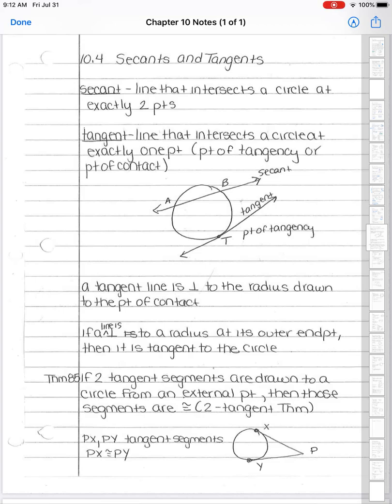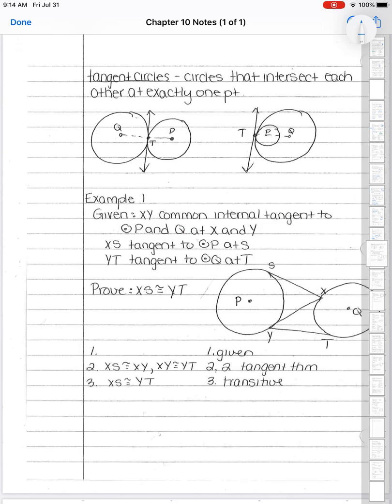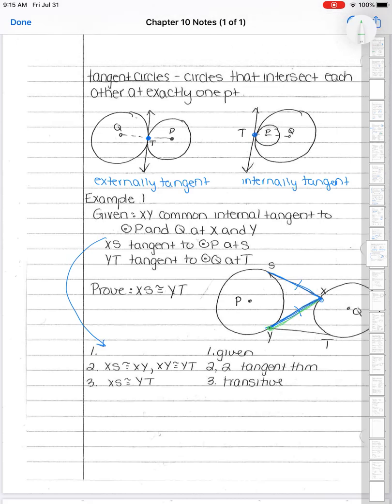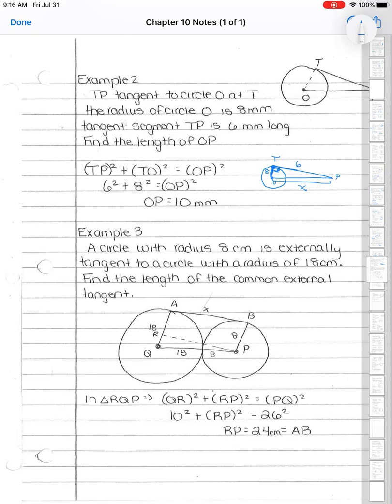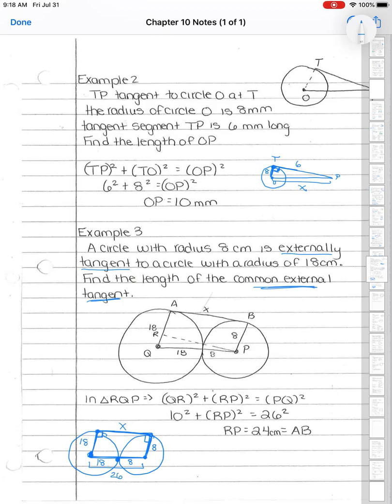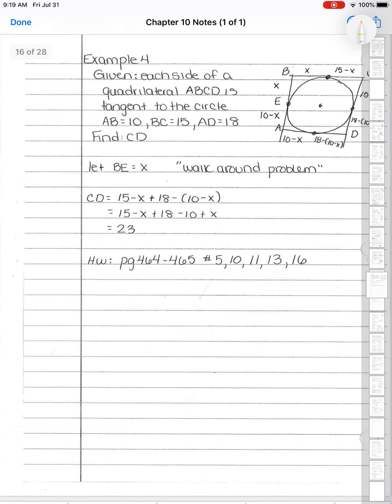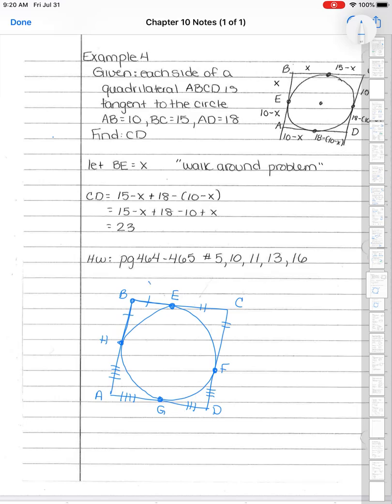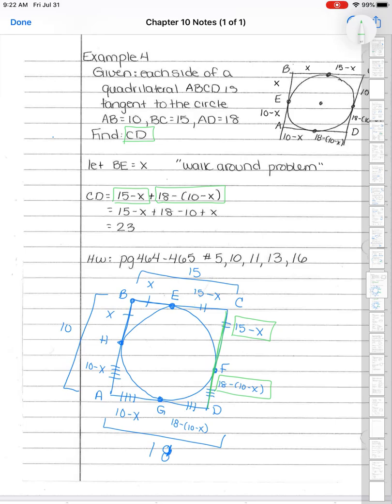Honors Geometry Lesson 10.4 Secants and Tangents